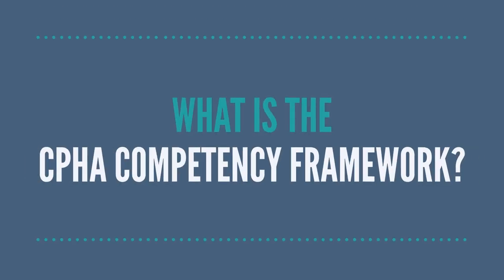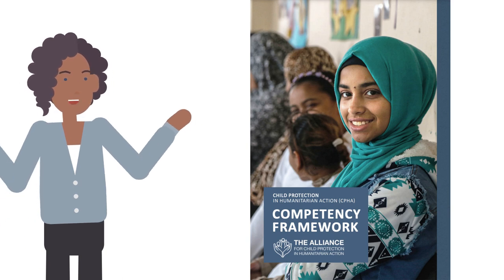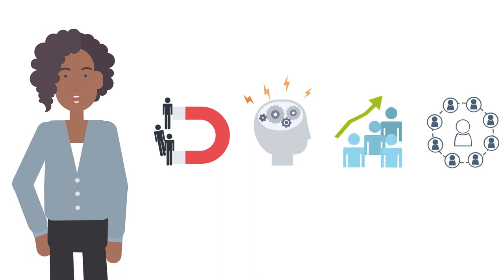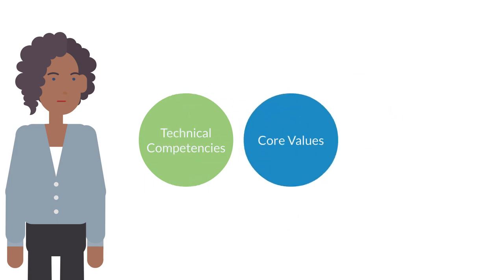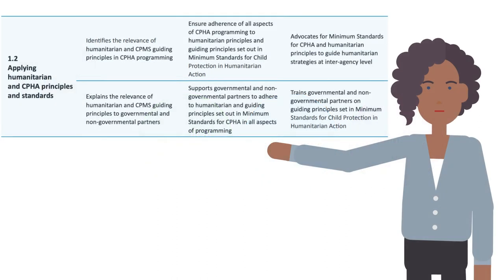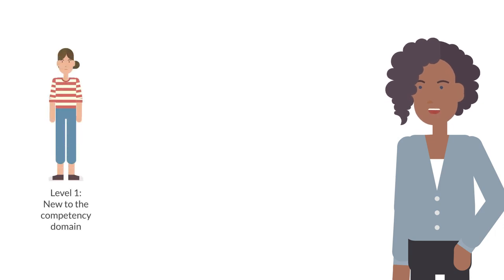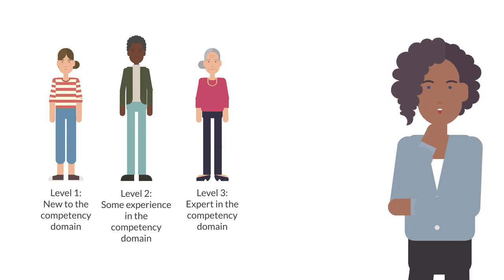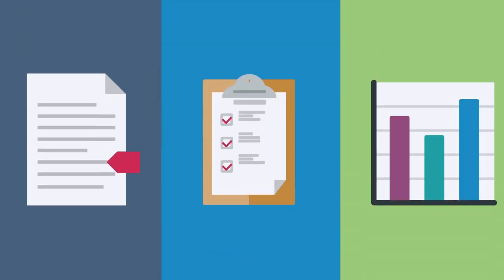Introduction to the CPHA Competency Framework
Watch this short video and get an introduction to the Child Protection in Humanitarian Action Competency Framework.